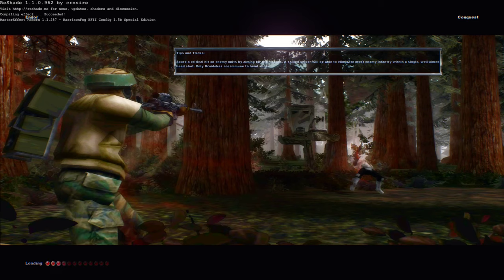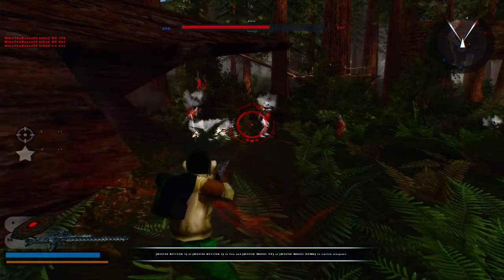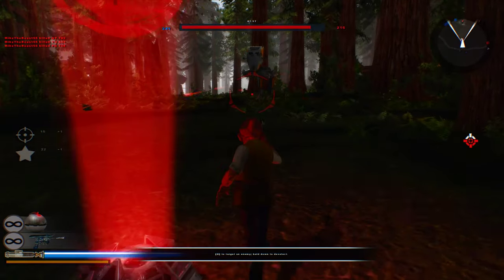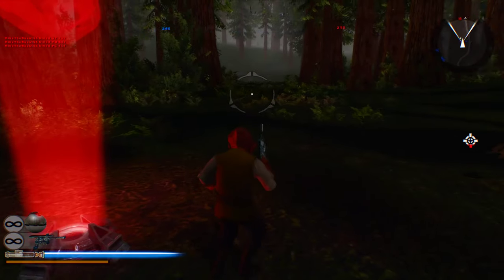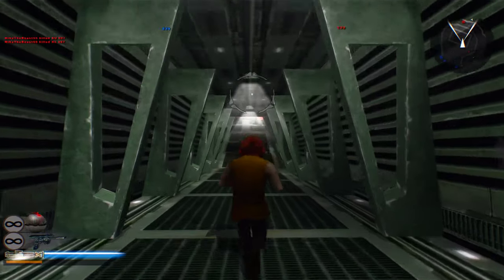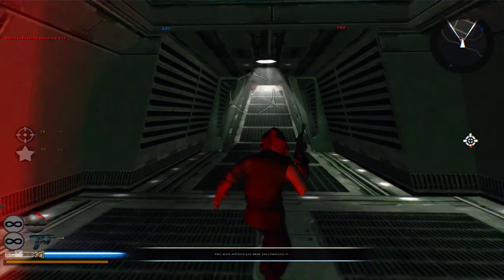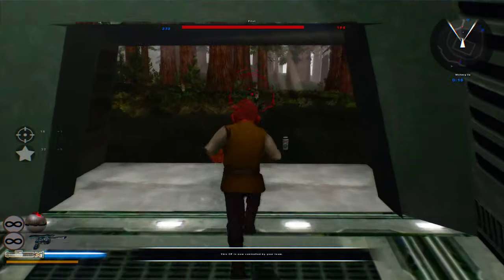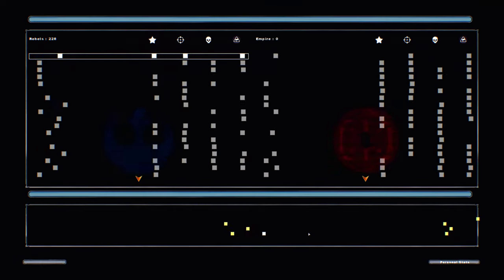ALLAHU ACKBAR & THE FIRST EVER ACKBAR HERO! Star Wars Battlefront 2 Mods: Elite Squadron 2.1: Endor